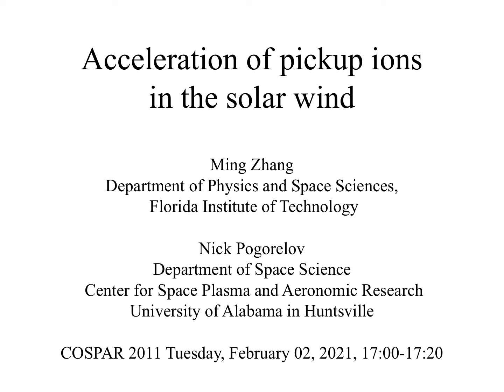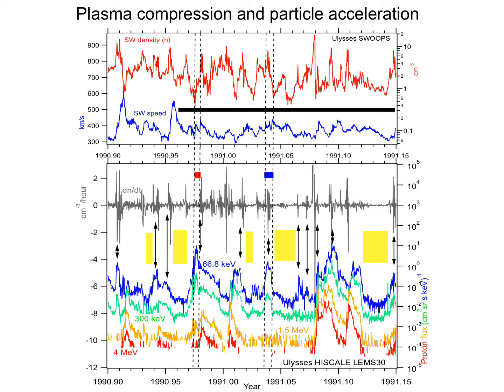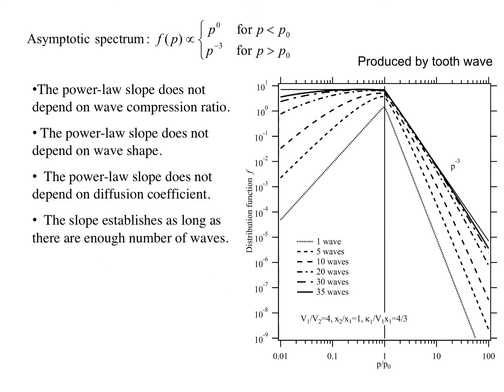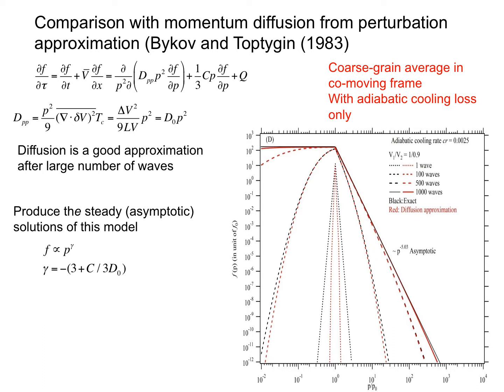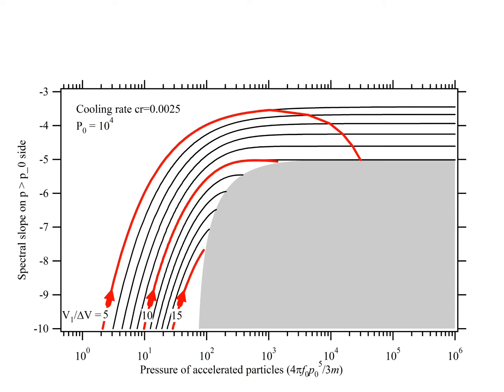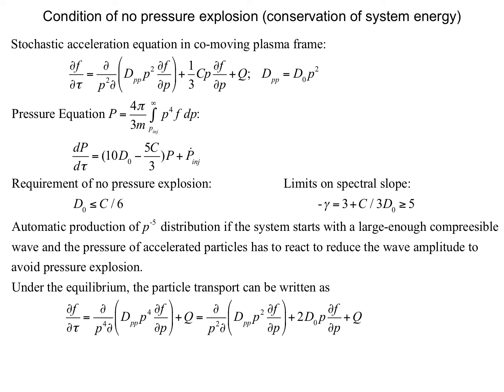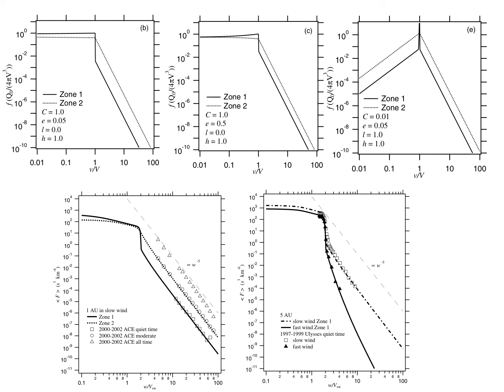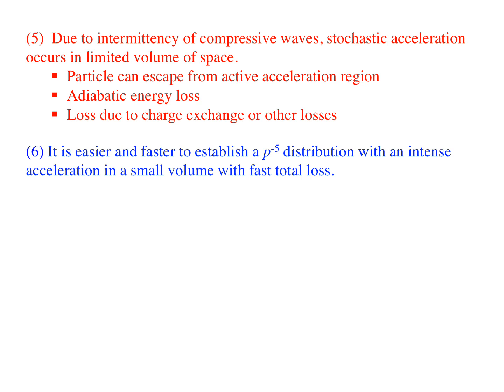Zhang: Acceleration of pickup ions in the solar wind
A presentation at COSPAR 2021
D1.3-0006
Tuesday, February 02, 2021, 17:00-17:20